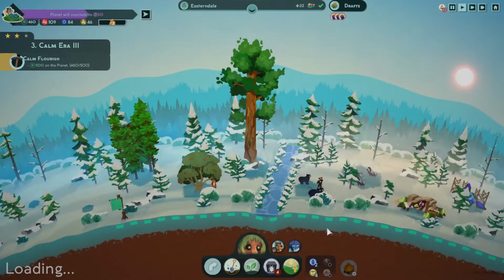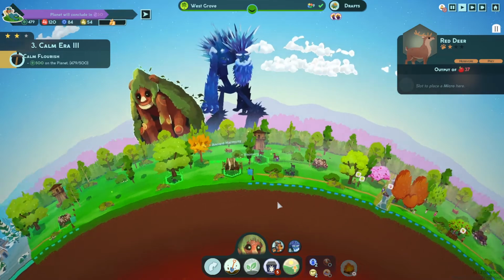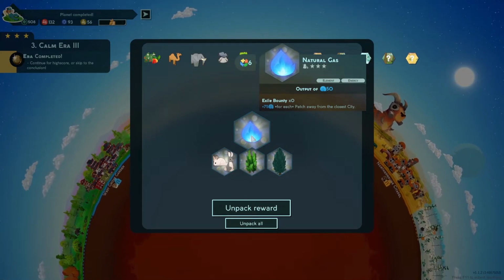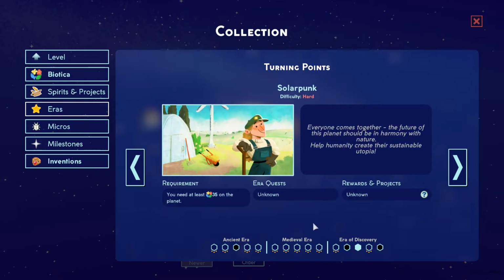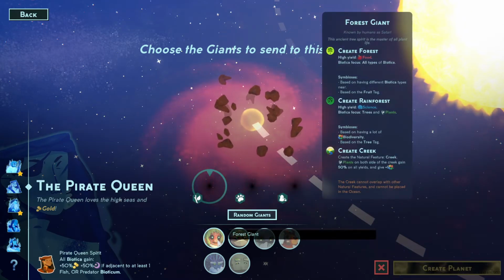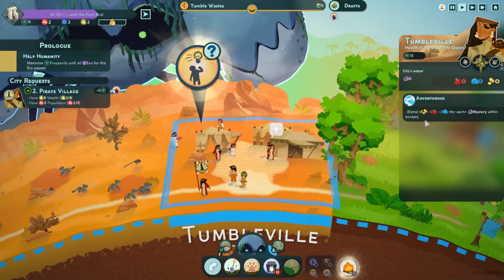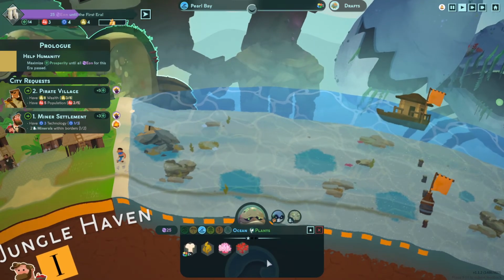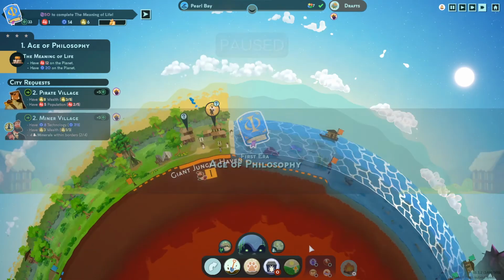UNLOCKS GALORE! - Let's Play Reus 2 - Era 19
We complete our three-calm-era planet and reap a rich harvest of bountiful unlocks!